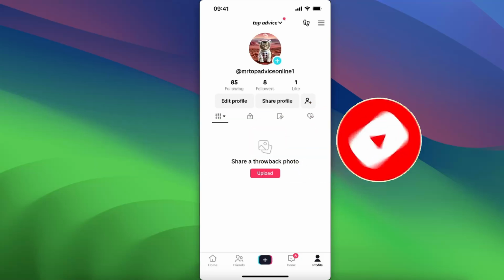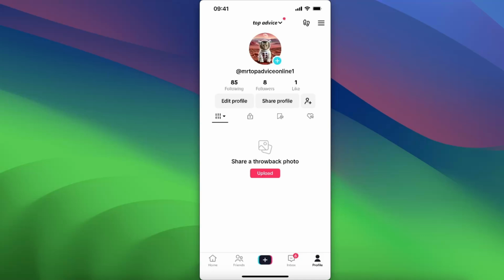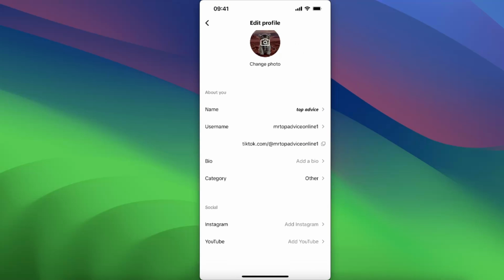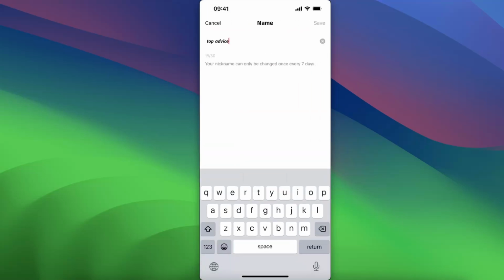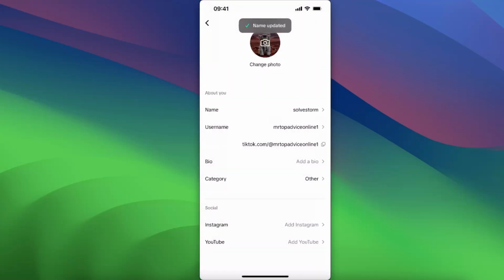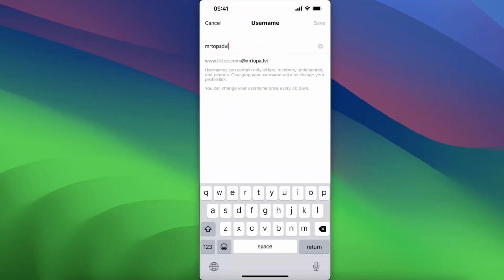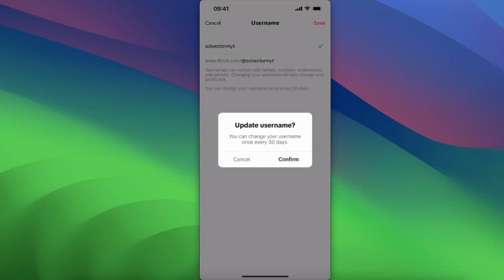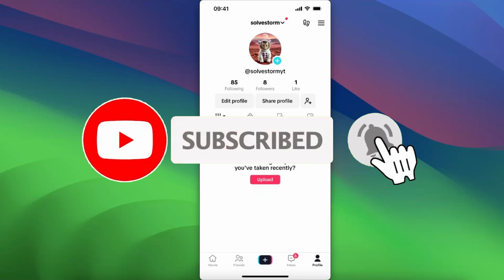How To Change Name On TikTok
In this video I show you How To Change Name On TikTok!